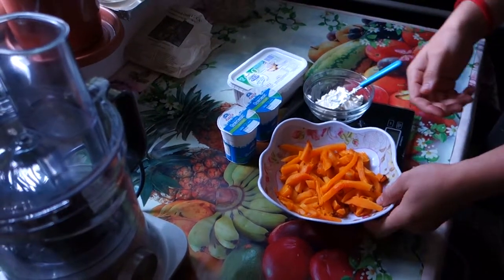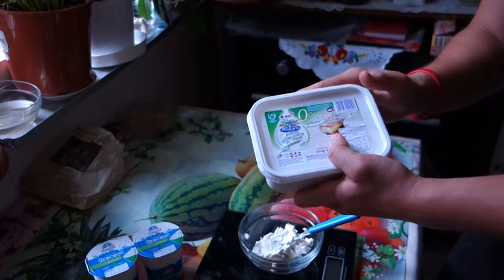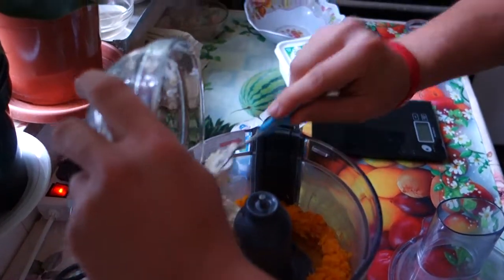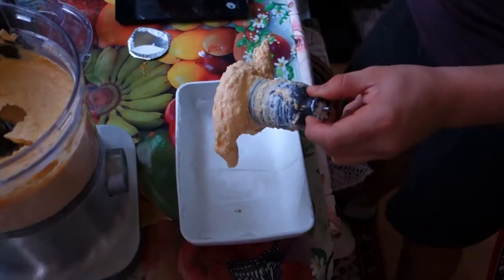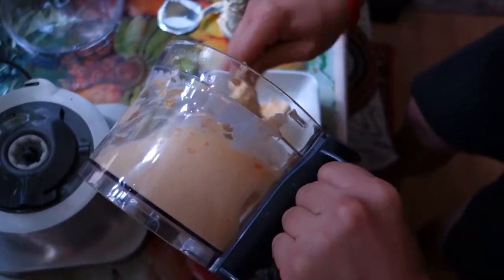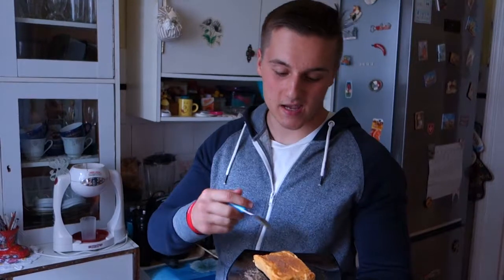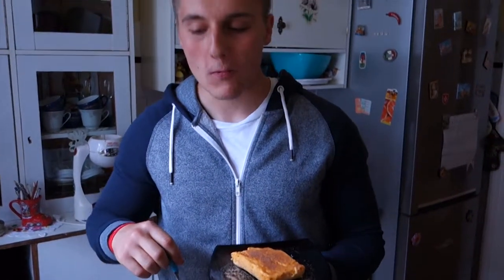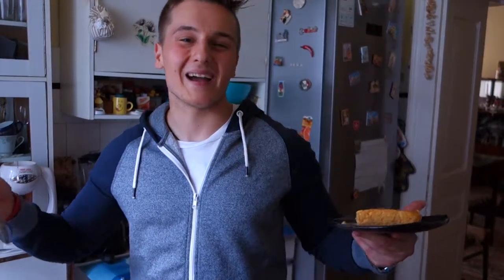Protein Pumpkin Cheescake (3 ingredients)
My name is Ispas Robert from Romania, i want to share with you guys my journey with fitness and ketogenic diet.Now i switched back to a normal bodybuilding style diet.

Ingredients : -250 g Cottage cheese
                       -300 g greak yogurt
                       -600 g  Pumpkin

Each serving contains  : -199 Kcal
                                            -21.9 Carbs/ 7.7 Sugar/ 3 Fiber
                                            -4.8 Fat
                                            -18.1 Protein

My camera : sony rx 100 mark II